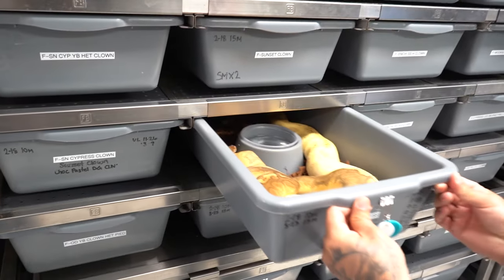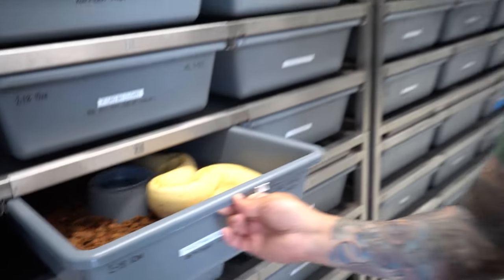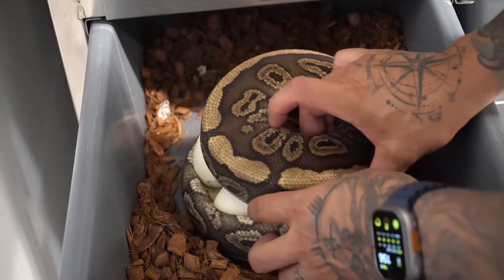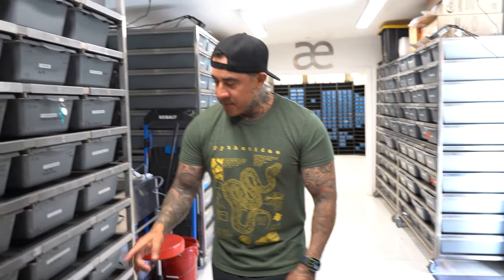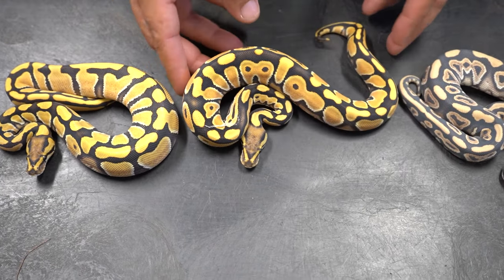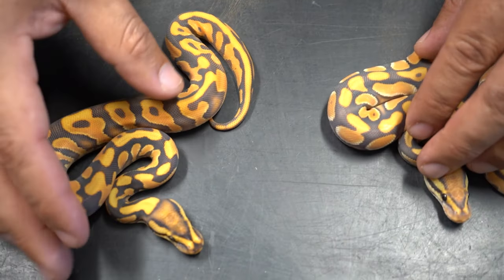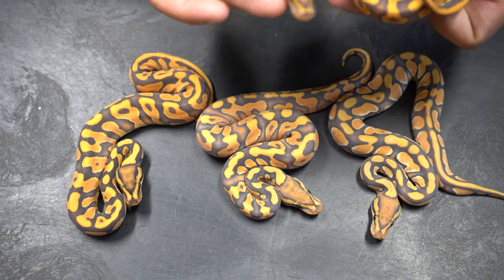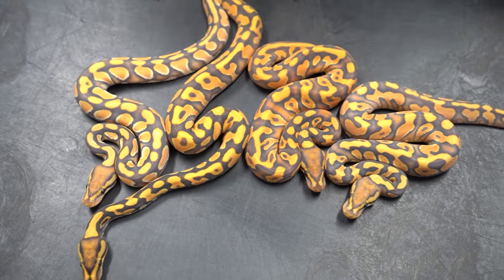These Snakes Are Unreal! Hypo Dg Combos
[ENTER VIDEO DESCRIPTION AND THEN THREE HASHTAGS HERE]

[ENTER VIDEO URL HERE]